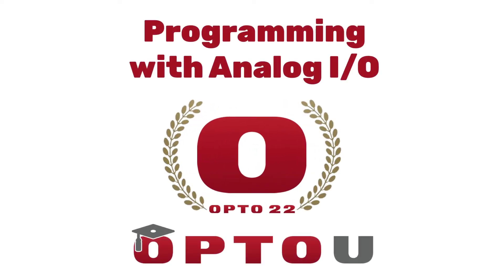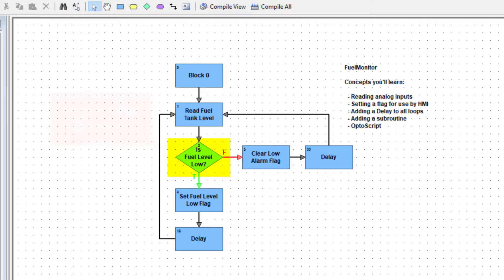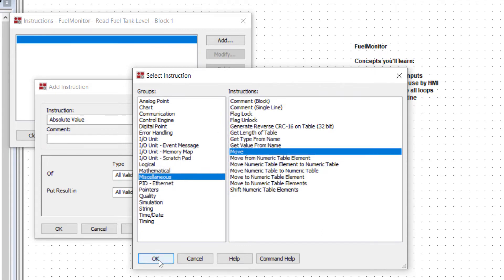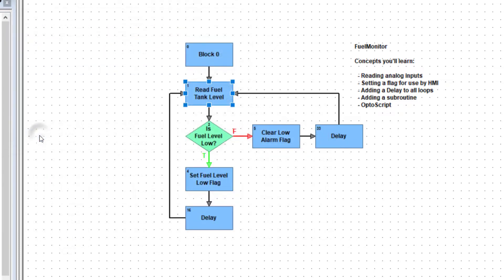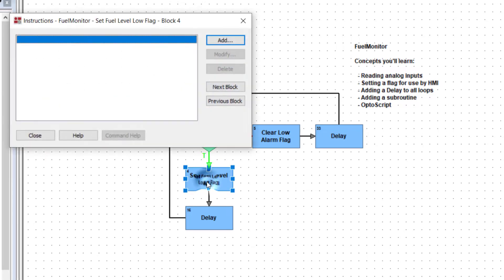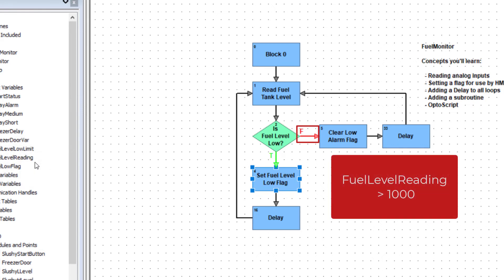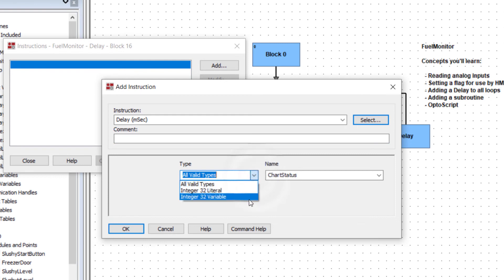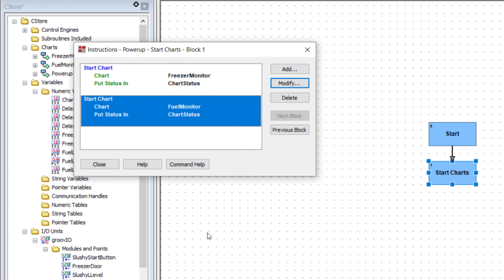PAC Control: Programming with Analog IO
PAC Control tutorial on programming with analog I/O. Learn how to program Opto 22  analog I/O.

Category